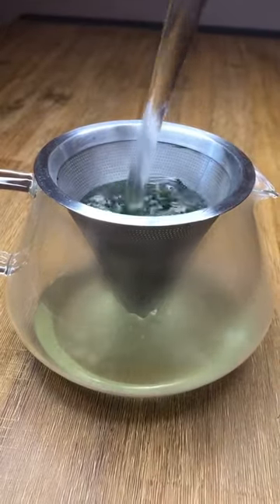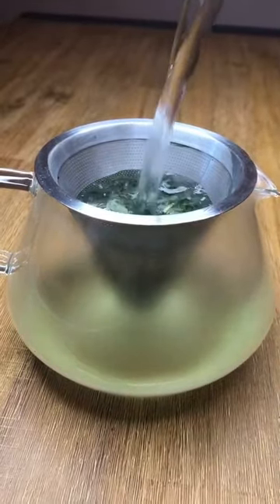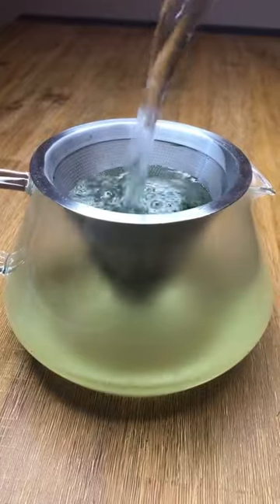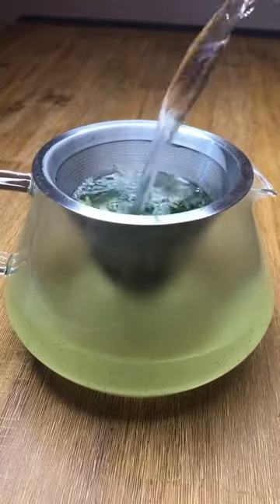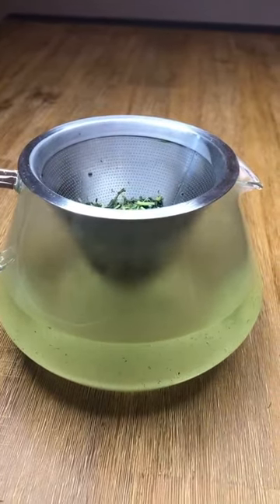What to do when you don’t have a teapot 🍵